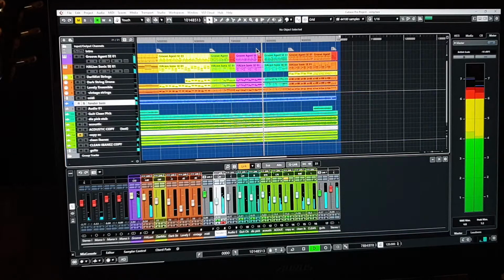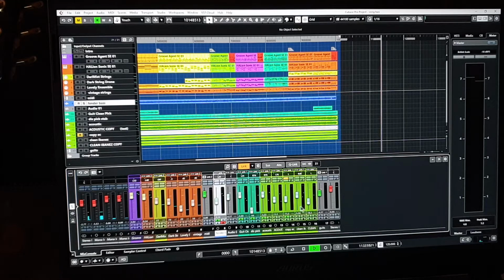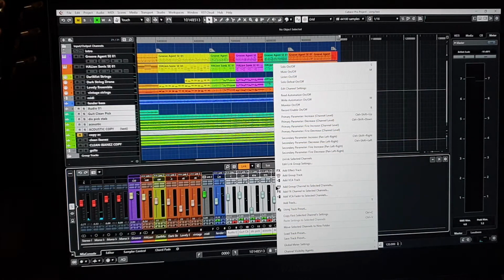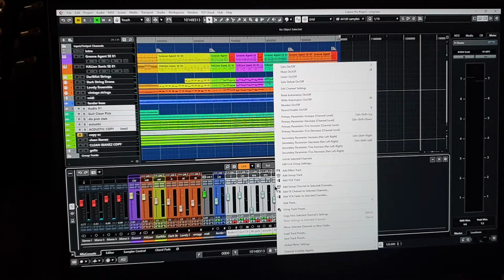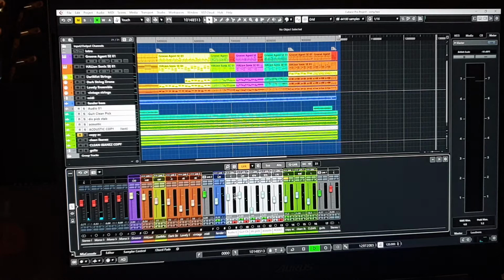Cubase pro add VCA FADER to lower all linked levels as a group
Instead of using a bus to group tracks, the VCA FADER lets you link tracks together so you are able to pull down all the levels linked to the VCA FADER at once.

Cool for pulling audio tracks down to allow the midi parts to  shine through when things get too loud and lost in the mix.